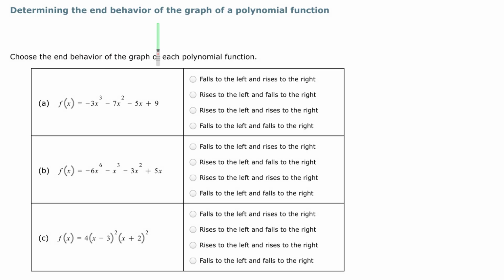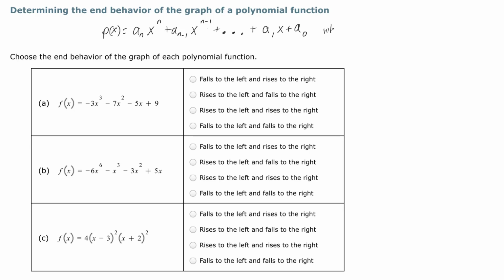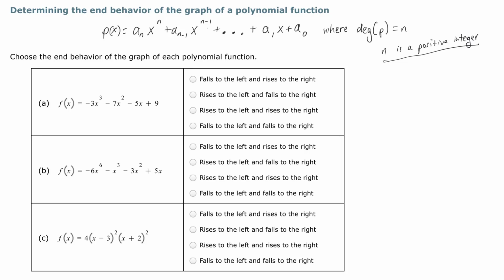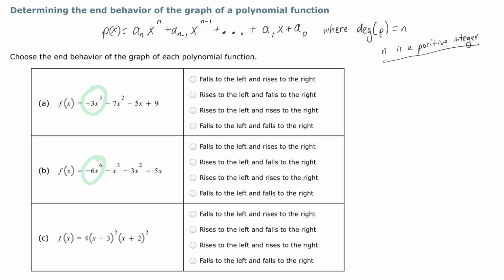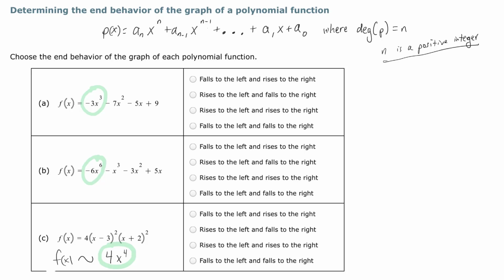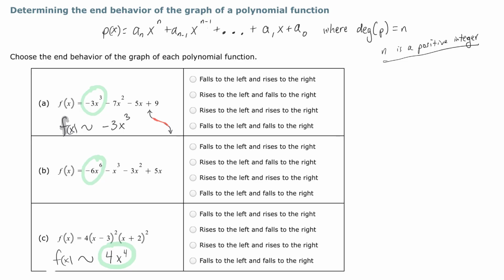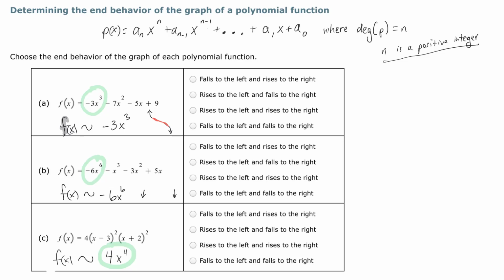Determining the End Behavior of the Graph of a Polynomial Function